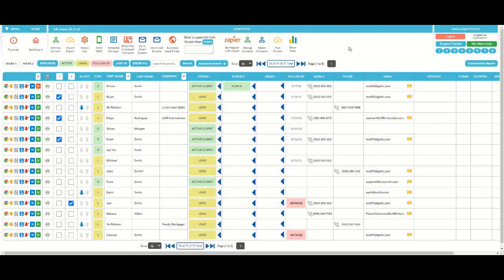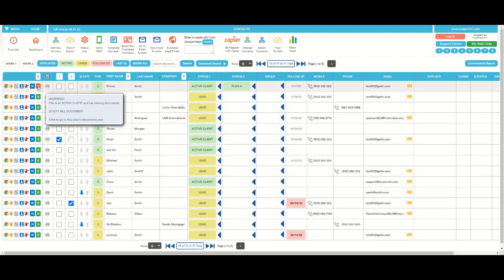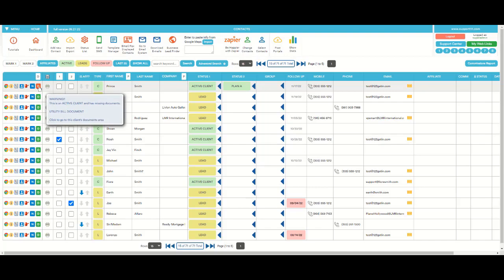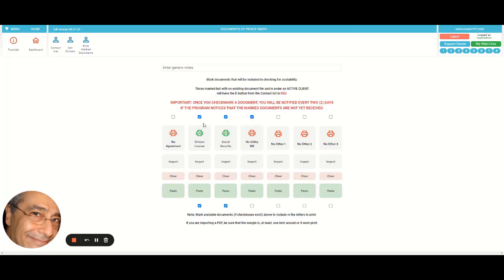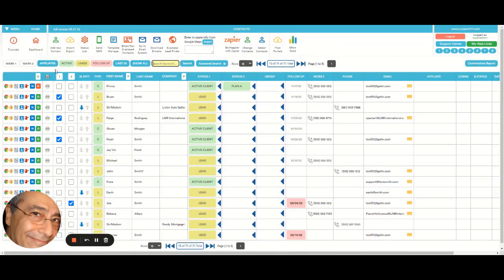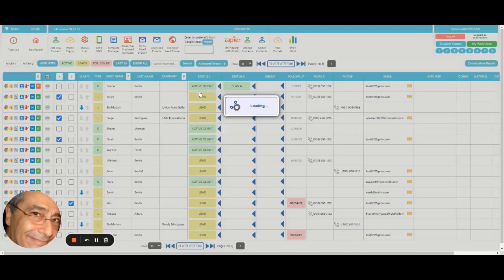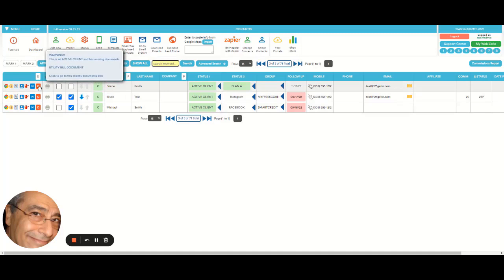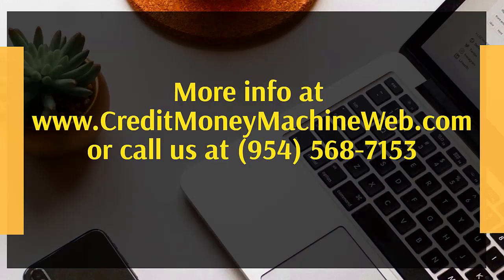How to Know What Documents are Missing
Check the link to find out more about How to Know What Documents are Missing.

How to Know What Documents are Missing however is a subject that I know something about. This video for that reason should be relevant and of interest to you.
Our YouTube channel has various other related videos concerning How to Know What Documents are Missing.
Have I responded to all of your questions about EHow to Know What Documents are Missing?